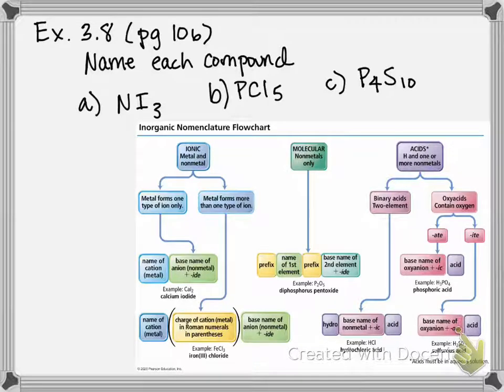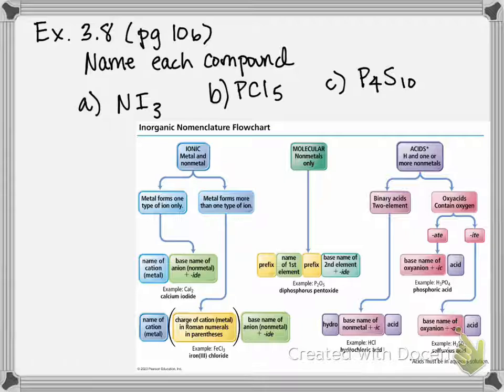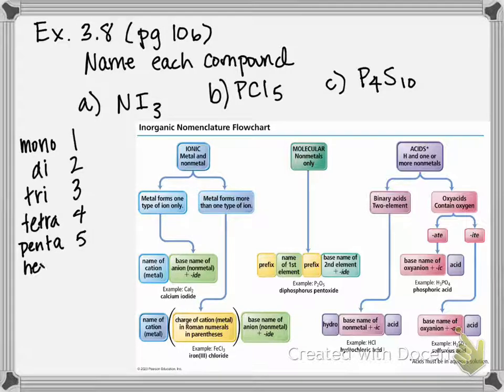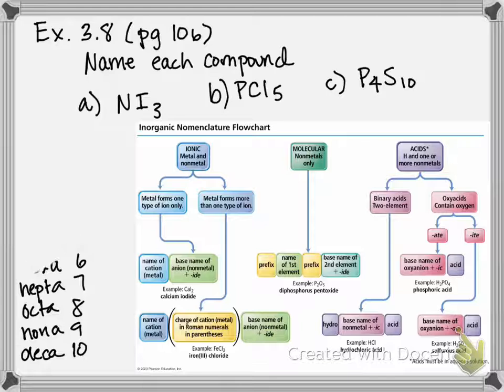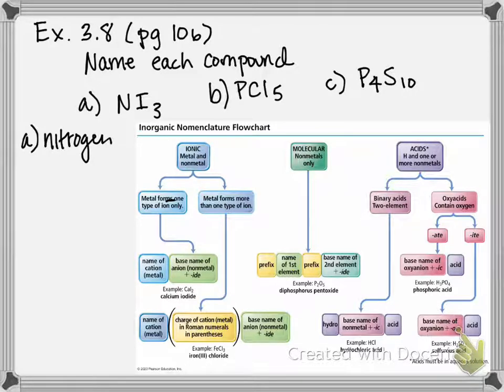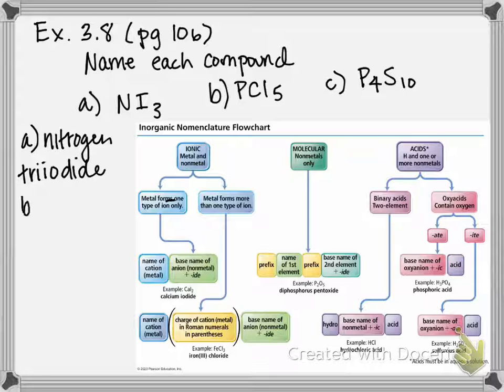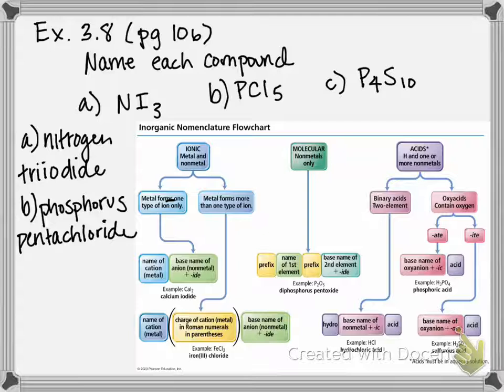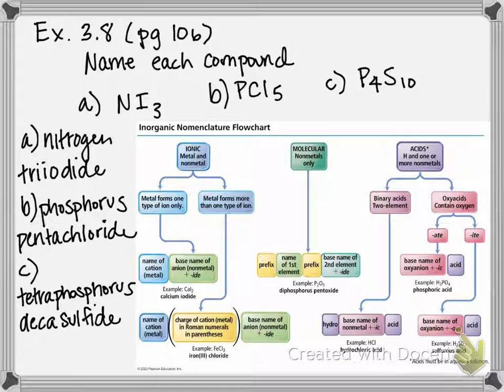Example 3.8 Naming Molecular Compounds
Name each compound.
a.  NI3  b.  PCl5  c.  P4S10